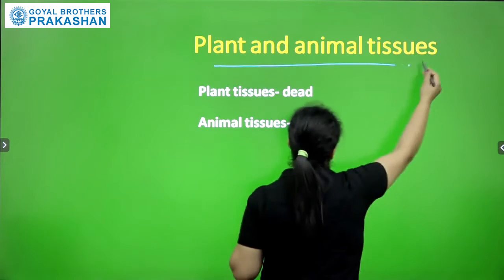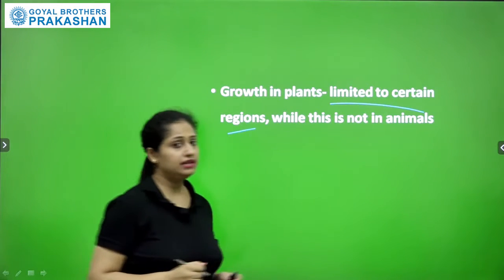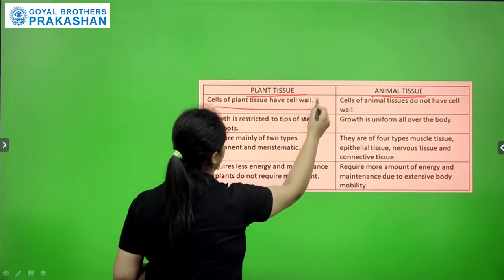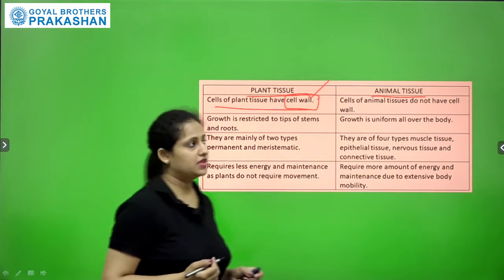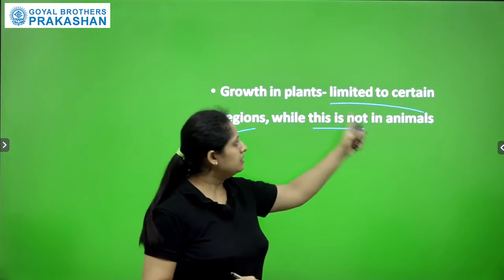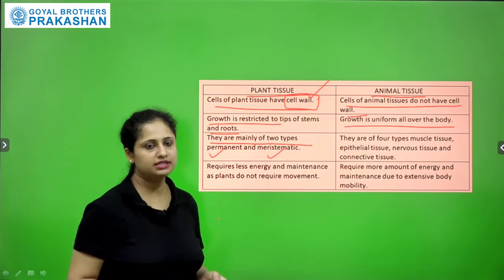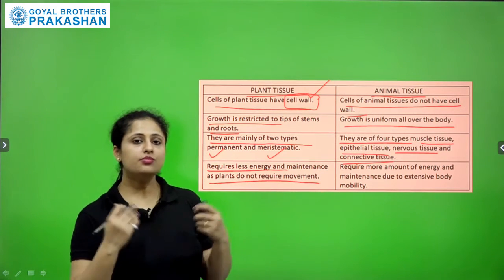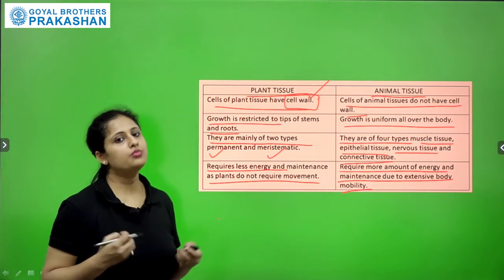Are Plants And Animals Made Of Same Types Of Tissues | Class 9 | Science | NCERT | GBP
Topic -  Are Plants And Animals Made Of Same Types Of Tissues | Tissues | Science | Class 9)
 Are Plants And Animals Made Of Same Types Of Tissues?
While both plants and animals are composed of tissues, the types of tissues and their structures can vary significantly between the two kingdoms. Plants and animals have different needs and ways of functioning, which is reflected in their tissue composition.

Join our online class for NCERT Science Class - 9 with solutions of question bank and model test paper.

What you will learn:
- Tissues
- Plant Tissue
- Animal Tissue

Understanding Class-IX Science NCERT Solution